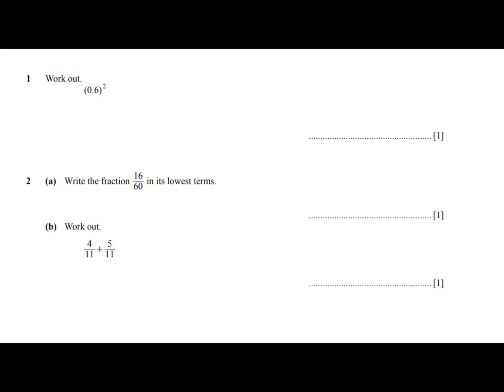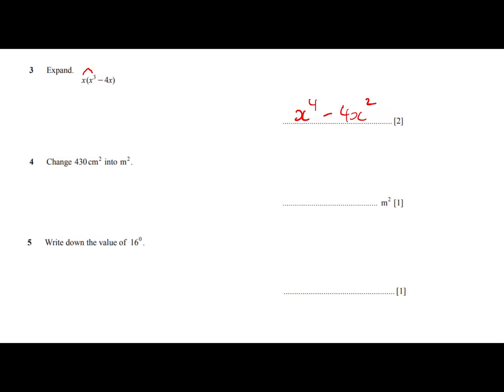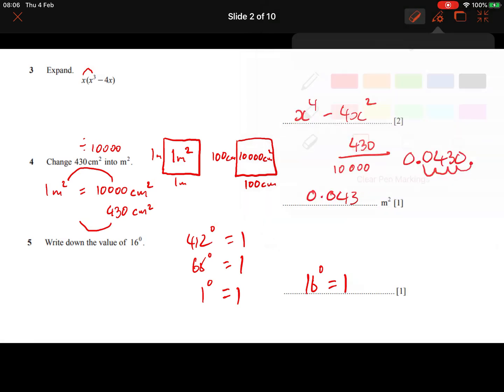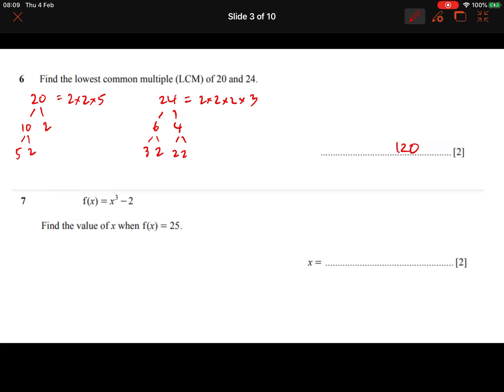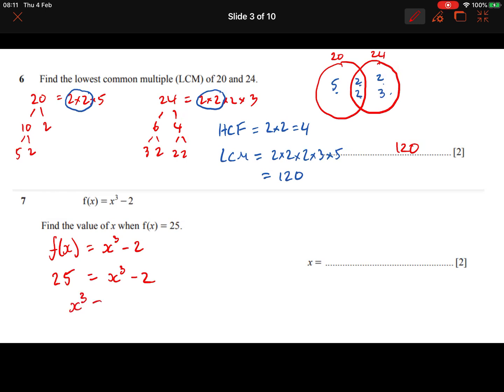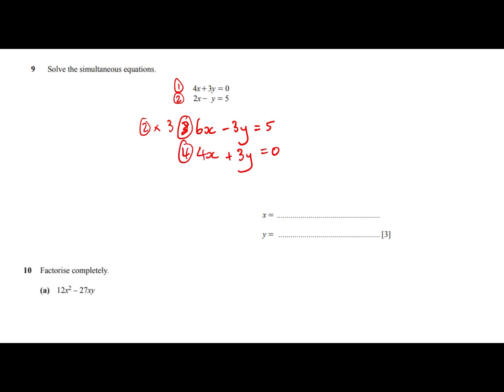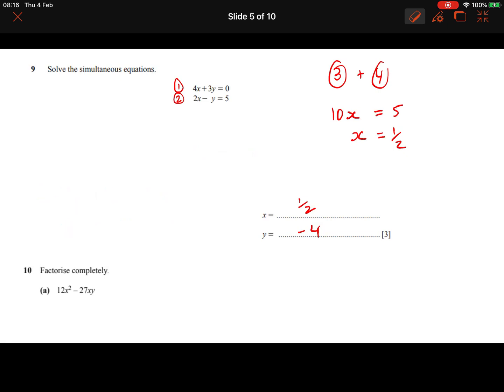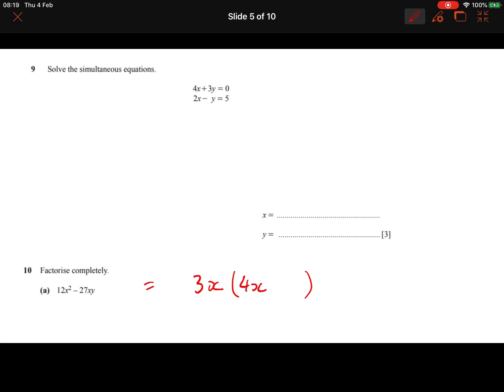Year 11 paper 2 mock feedback part 1